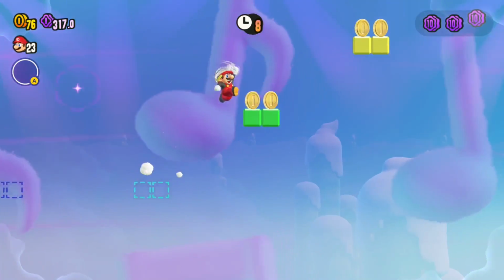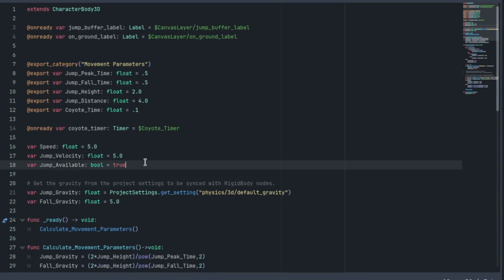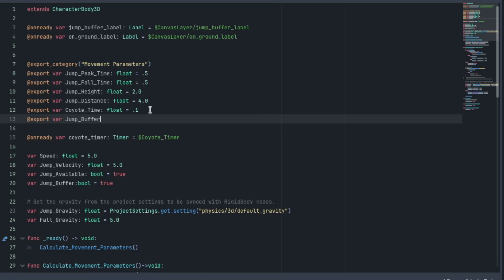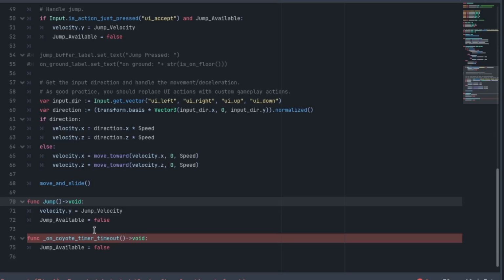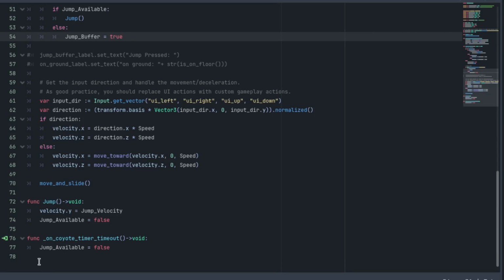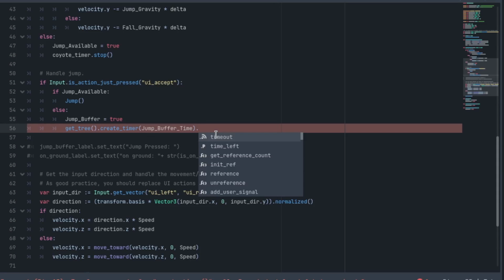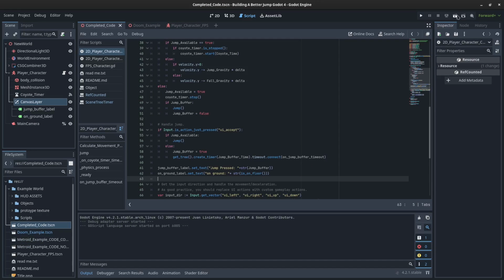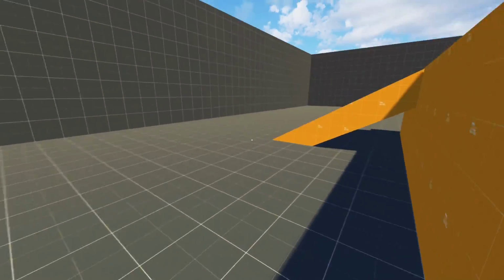How I do Jump Buffer in Godot in 4 minutes!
Jump buffering is a game design technique that makes it easier for players to execute a jump when they land on the ground. The concept is based on the fact that executing a jump at the exact moment a player lands can be difficult, even for skilled players. Game Engines are extremely precise and can tell you’re not on the ground even by a fraction of a second. Jump buffering gives players a period of time before they hit the ground, during which if they press the jump button, the game will register the input as a jump and execute it as soon as the player touches the ground.

Jump buffering is a simple but effective technique that can greatly enhance the feel and responsiveness of a game. By making it easier for players to execute jumps, game designers can reduce frustration and make their games more enjoyable for a wider audience.

My Set Up:
VO Mic
Audio Interface